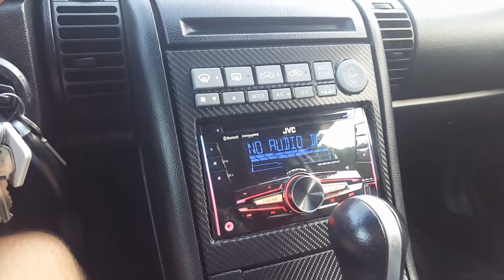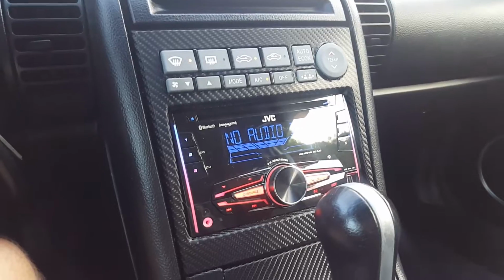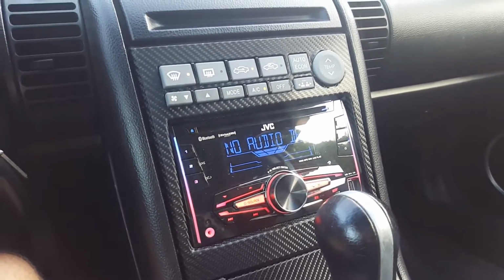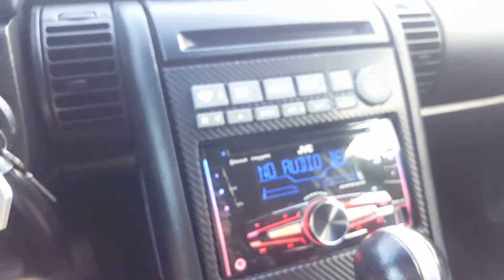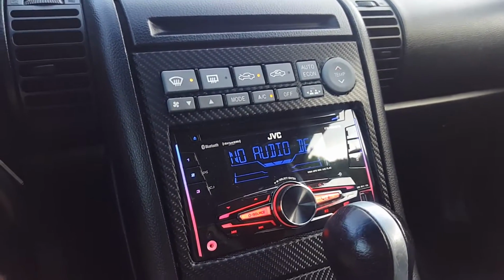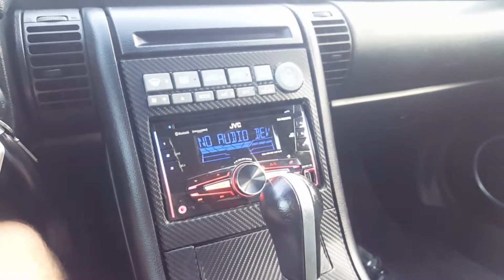Infiniti G35 Aftermarket stereo Best first upgrade!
follow on instagram @lang schaffner

JVC KW-R925BTS Double DIN Bluetooth

Infiniti G35 Coupe 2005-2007 DDIN Stereo Harness Radio Install Dash Kit Package